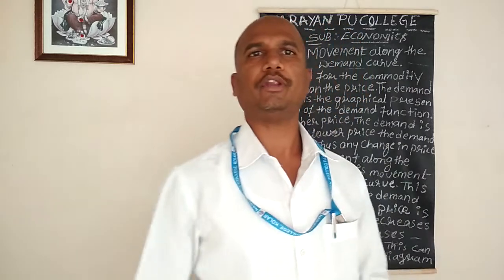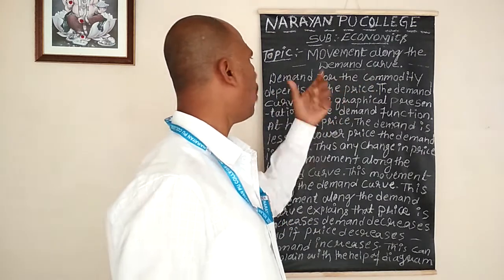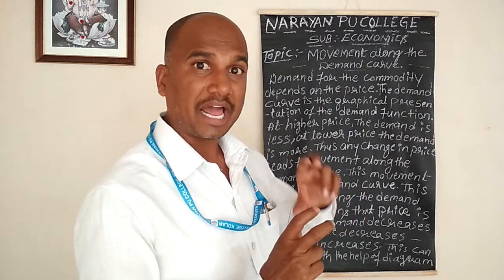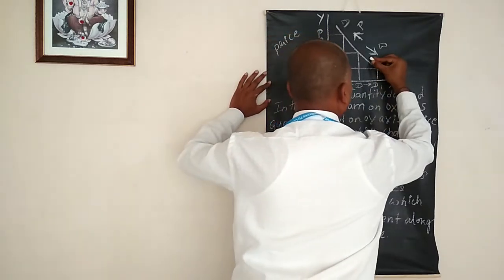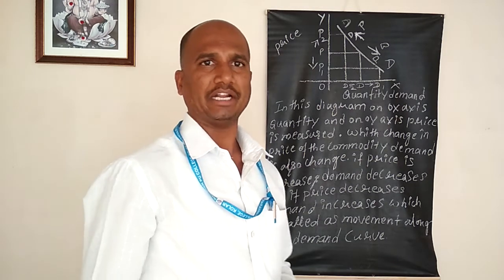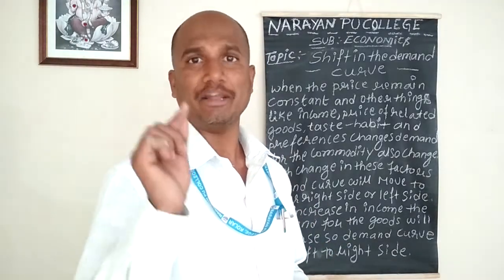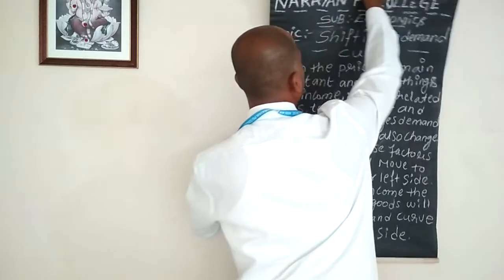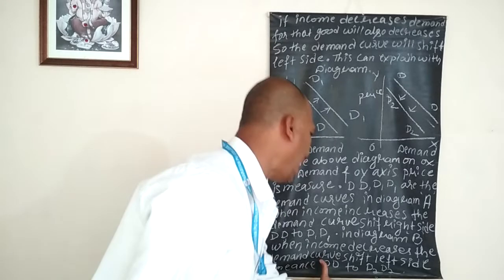2nd PUC - ECONOMICS - THEORY OF CONSUMER BEHAVIOR - PART - 17